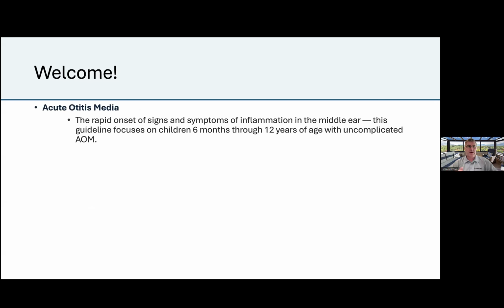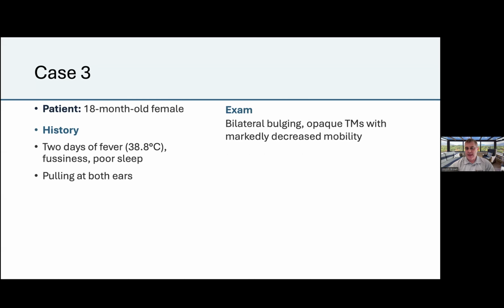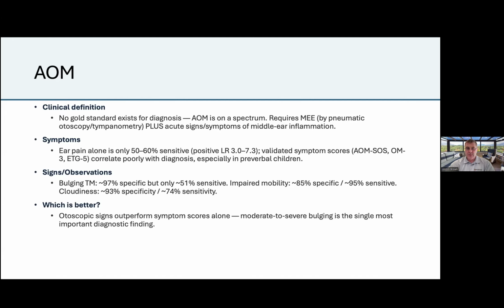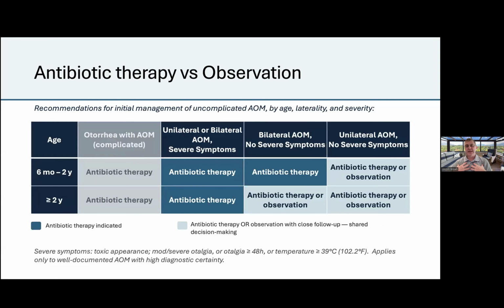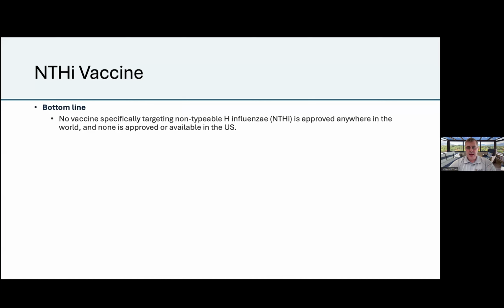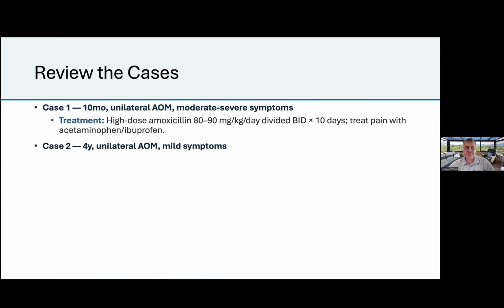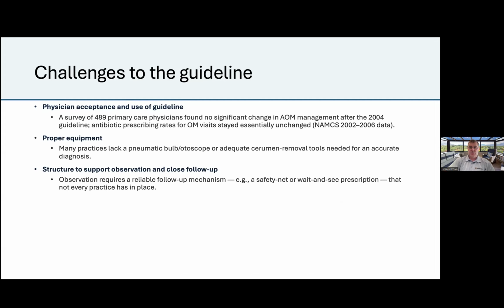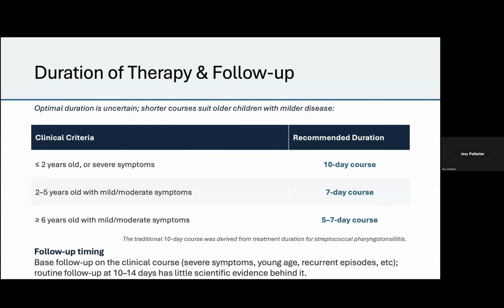CMES Journal Club July 2026: Pediatric Otitis Media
Dr. Lincoln Brown discusses recent guideline updates on the diagnosis and management of pediatric otitis media.

TWB hosts a monthly virtual journal club for African CMES participants.